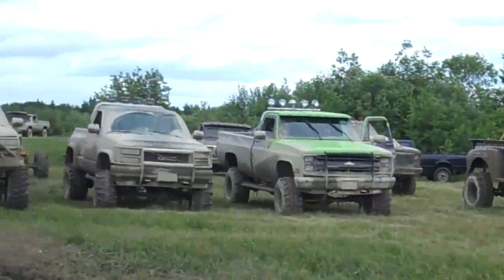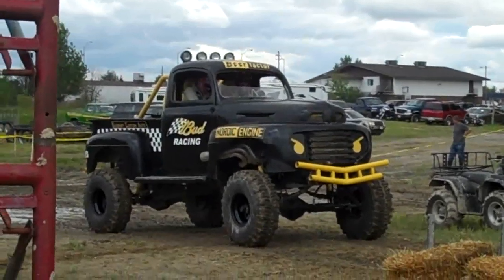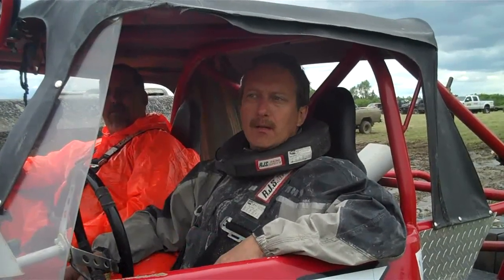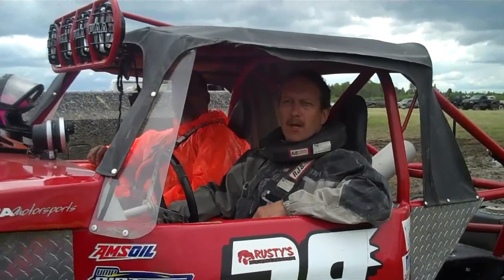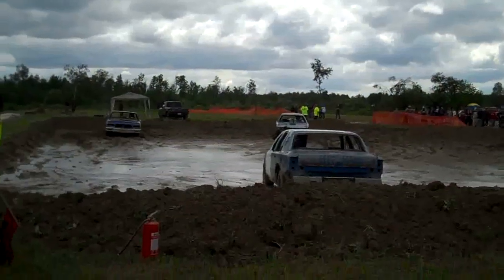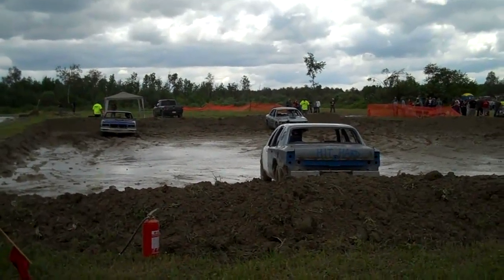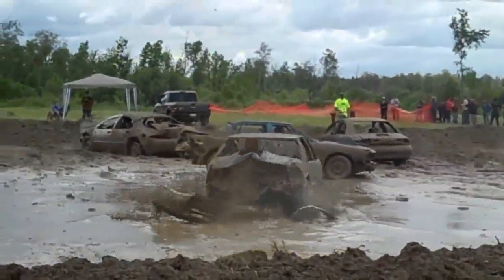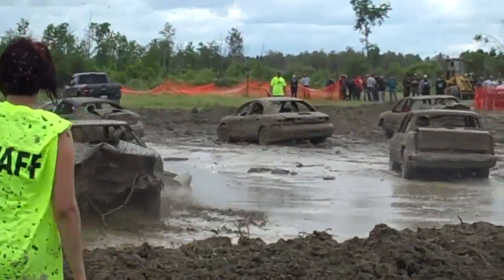Mudbogs and Demolition Derby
Sudbury Tourism hit up the Mudbogs and Demolition Derby in Chelmsford and caught up with some participants.